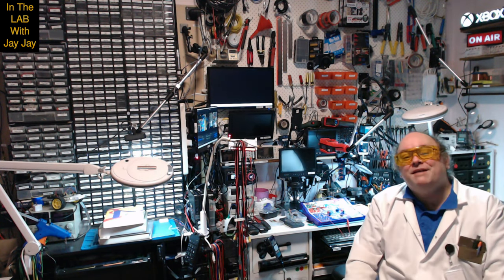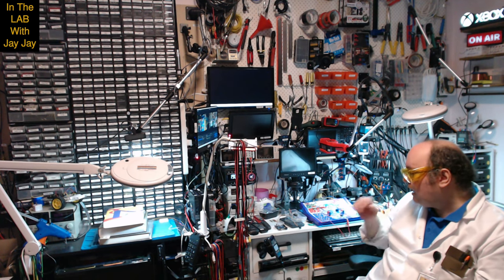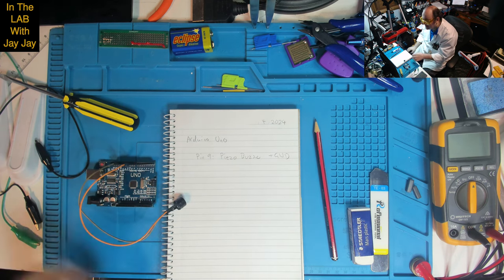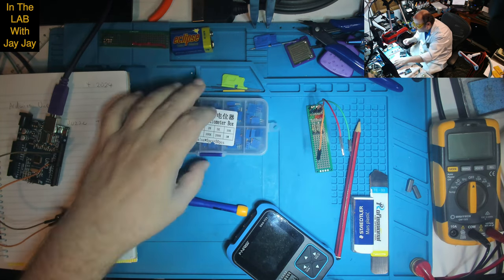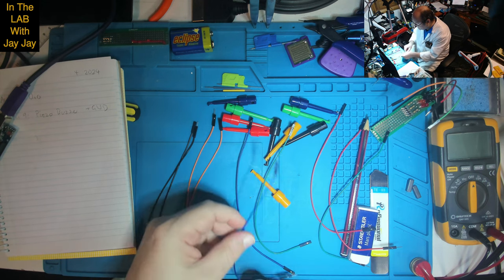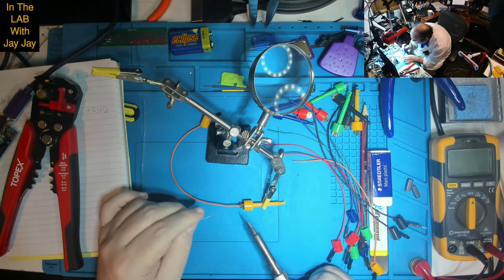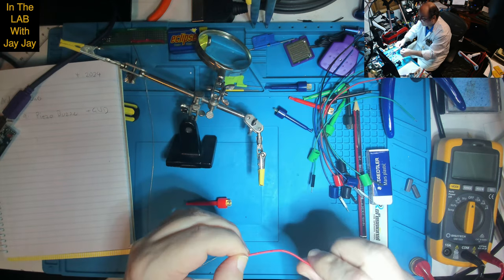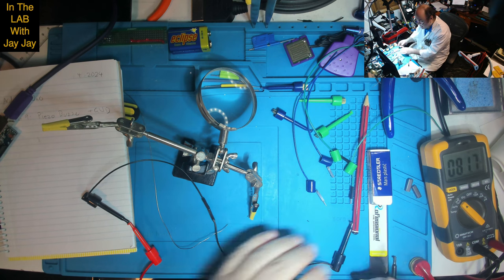Electronics Project #5: Hook Clip Test Probes to DuPont Jumpers | In The Lab With Jay Jay